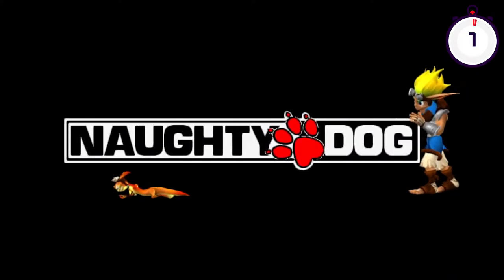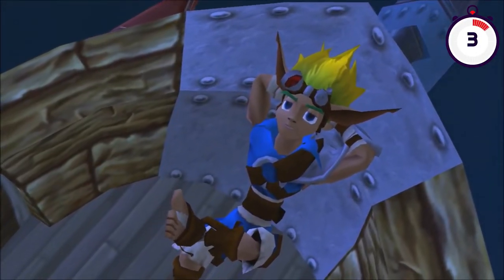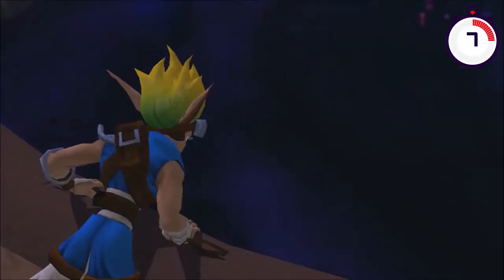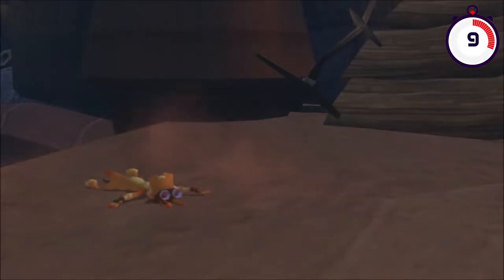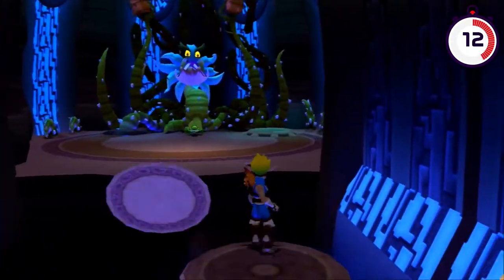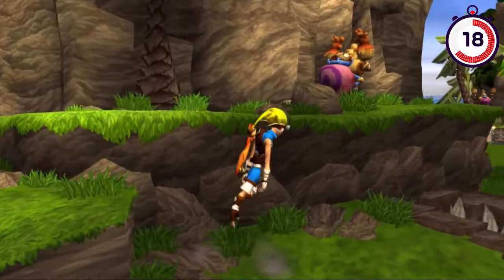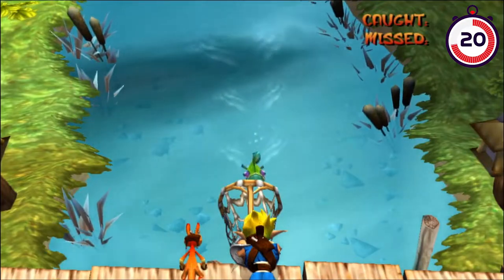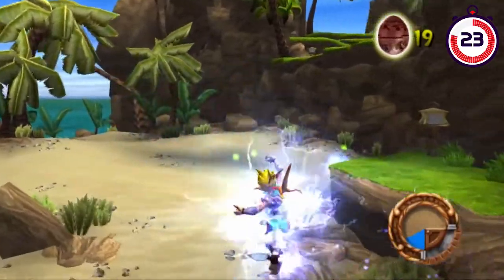Jak and Daxter in 29 Seconds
⯈About Us:

29 Second Media strives to bring quality content in a very compressed format.
Our main goal is to explain the topic in less than half a minute without any spoilers.

29 Second Media